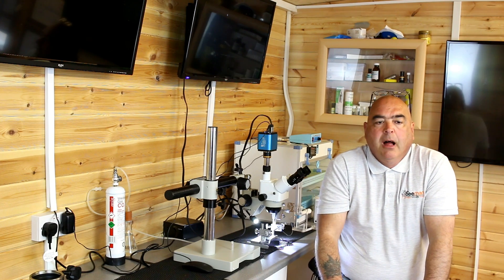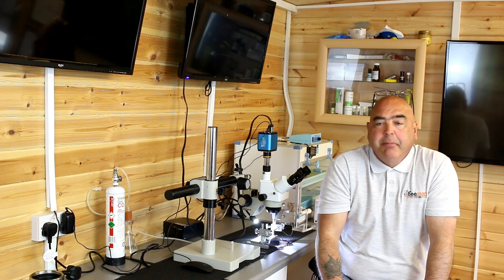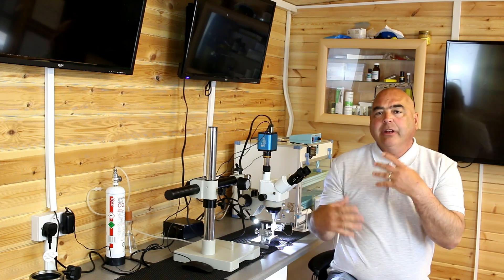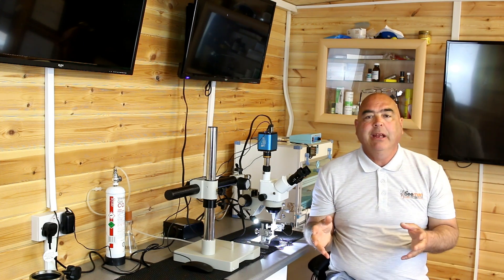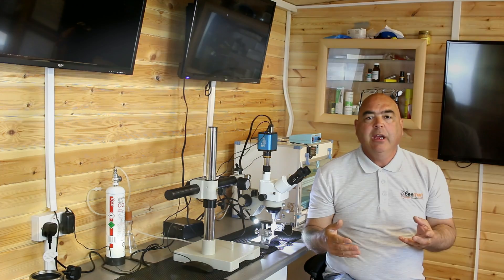Honey Bee Instrumental insemination Of Queen Bees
Instrumental Insemination is now gaining popularity to ensure proper mating of Queen Bees. It is also invaluable in helping to create more hygienic strains of bees.

Ps.. spot the deliberate spelling mistake